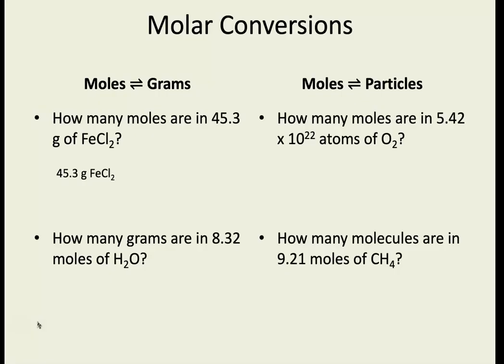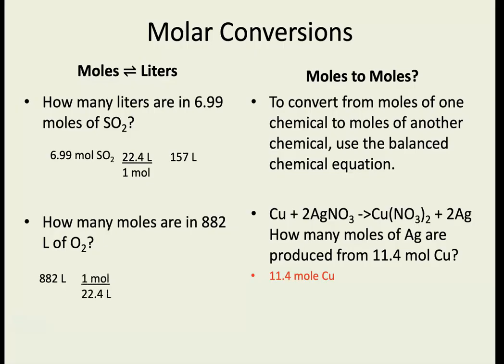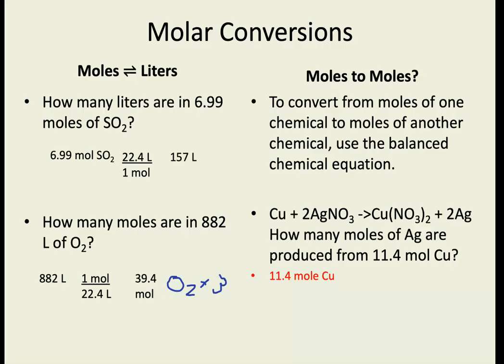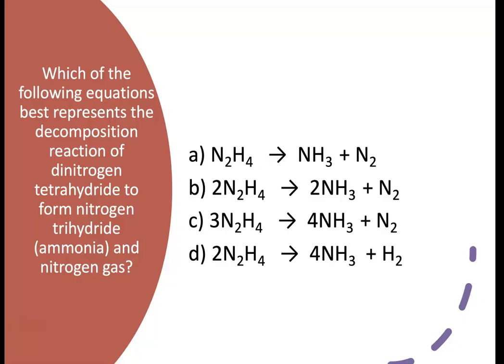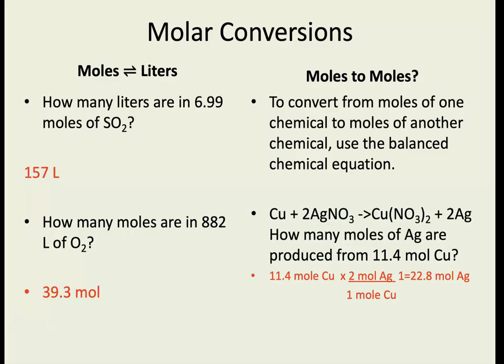Unit 2 Conversions